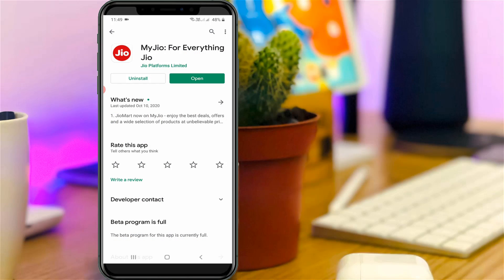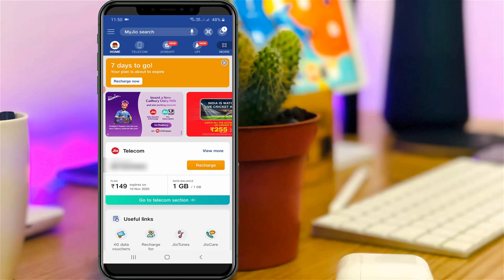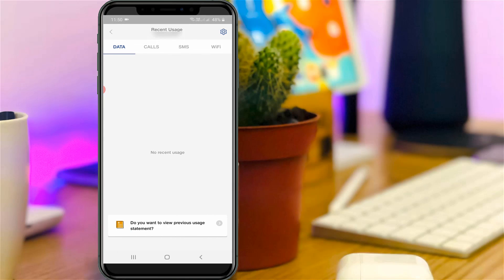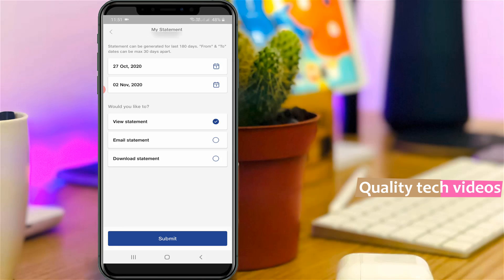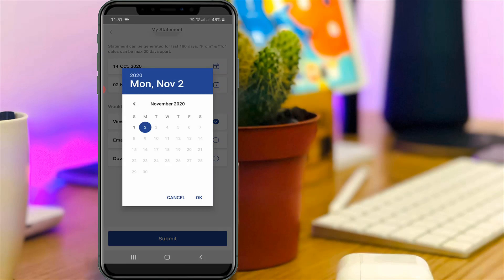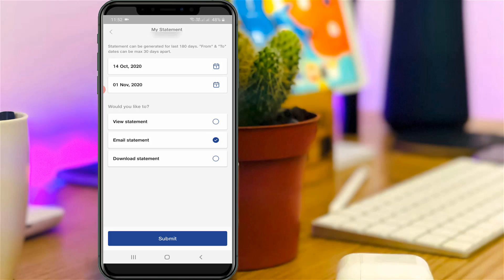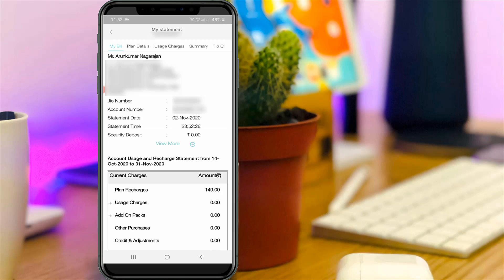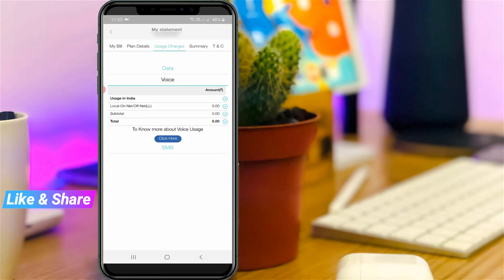How To Get incoming and outgoing Call details in Myjio App - Check Your Jio Sim Call History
This tutorial is about how to get incoming and outgoing call details in jio app.

But if you use this jio online website they send with otp message and it has the 6 digit verification code.

Also you can get the call details of airtel prepaid and postpaid,vodafone and bsnl also.

This app works on android mobile,ios iphone and jio phone also.

how to know jio incoming and outgoing call details :

1.If you like to find your all call history from your myjio app just follow me friends.

2.But before going to the process,first of all check if you're using the 2022 released new update of app or not.

3.Once you check it,just click to open it.

4.And also don't forget to link your jio sim mobile number with this myjio application.

5.Once you link your number your account is created.

6.In home page section you can press that data balance section.

7.And then choose "Calls" category,so you can put the start and end date.

8.In bottom it has three options one is view statement,email statement and download statement.

9.Here i try to select the first one,and then choose "Usage charges".

10.Now you can select "Voice" and then press "Click Here".

11.Finally you can see it shows my all incoming call details of jio.

12.But there is no possible to delete this history and you can view maximum of 6 month like 180 days before histories.